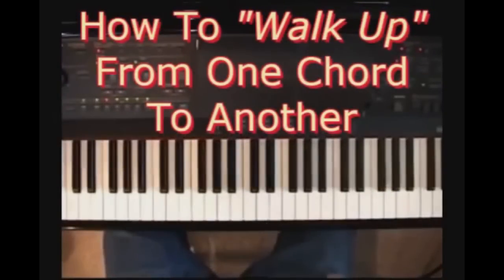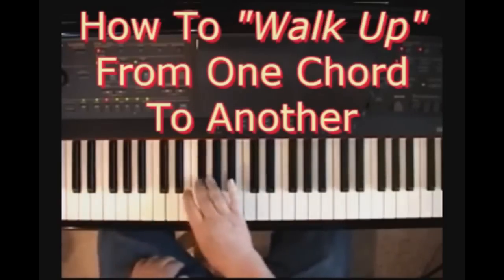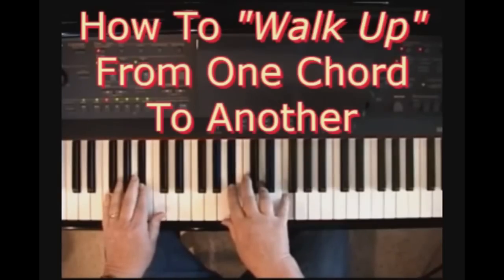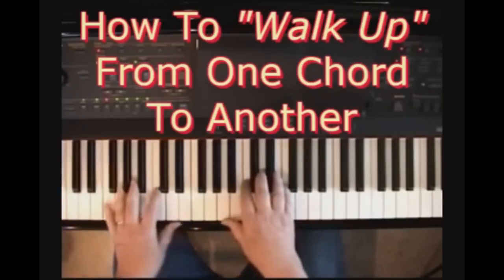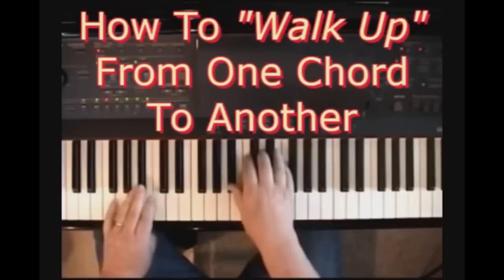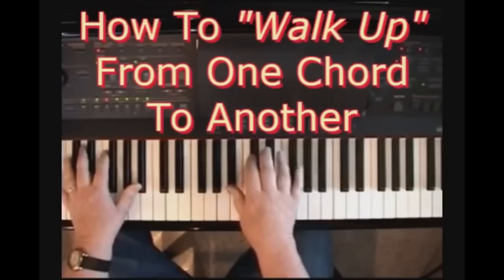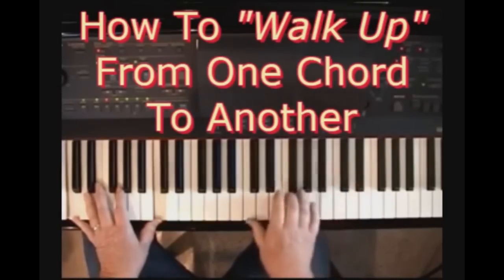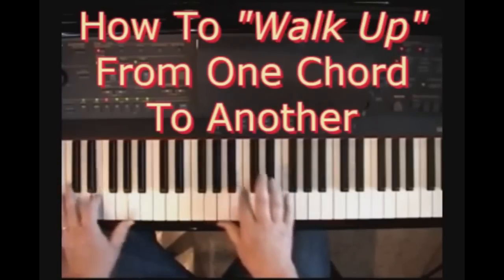Climbing Up The Basement Stairs To The Next Chord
***For lots more good stuff on piano playing come on over to my and sign up for our free piano tips - "Exciting Piano Chords & Sizzling Chord Progressions!"

Here's a great little book on chords and chord progressions on Amazon

You'll learn piano chords galore and how to apply them when you play piano - major chords, minor chords, augmented chords, diminished chords, 6th chords, 7th chords, 9th chords, 11th chords, 13th chords, suspensions, alterations and more. Chords are the "missing link" in most piano lessons and you can learn them all easily. Learn piano playing and music theory at the same time - it will make your progress faster
and you will understand music like you never have before.

If you are a beginner, or are willing to be a beginner so you learn music and piano from square one, the best possible thing you can do for yourself is to take Duane's CRASH COURSE IN EXCITING PIANO PLAYING. and listen to Duane explain why this course is the answer you have been looking for!

For a look at our online catalog of 200+ piano courses, please go

If you play the piano to some degree and can read simple music to some degree, you are invited to join my "Inner Circle". It's not for pure beginners and it's not for advanced piano players, but for the 90% who are somewhere in the middle. and watch the 2-minute video to see if it would be helpful to you.

If you are looking for intense, concentrated instruction for playing hymns and gospel songs, Duane is starting a private membership program for pianists serious about taking their playing to the next level.